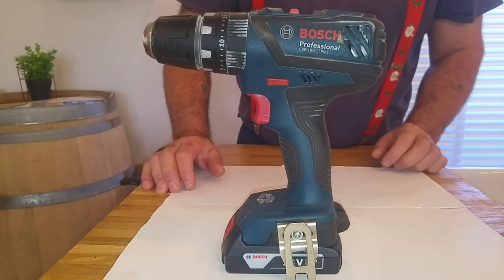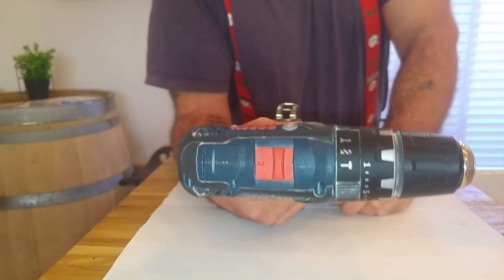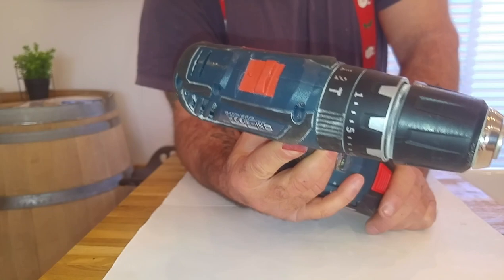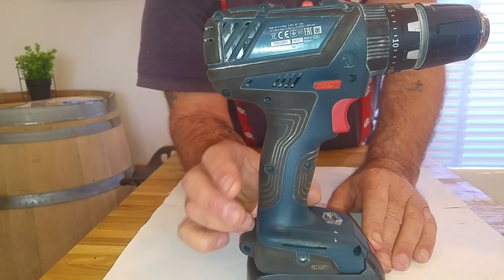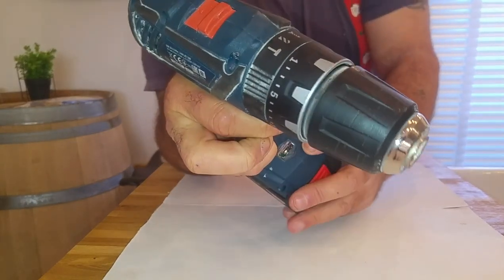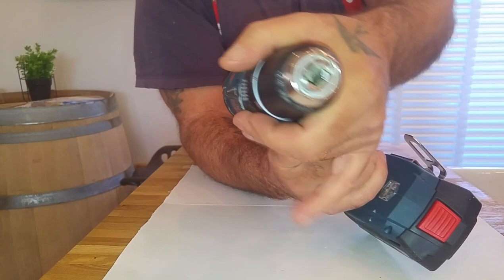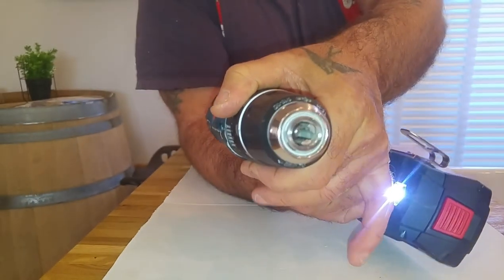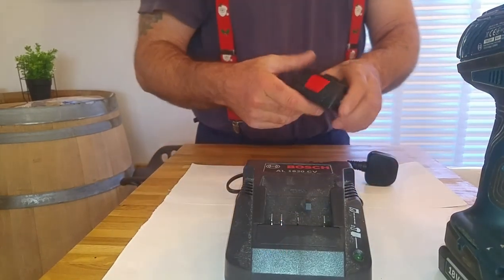Bosch GSB 18V Professional Cordless drill REVIEW, Makita, Dewalt, Bosch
See the link below for Bosch GSB 18V

Do I recommend the Bosch drill, absolutely it just keeps giving, it drives screws through anything, the hammer action is brilliant, the torque screw settings are a dream, way way better than any other drill I've used and I've used Makita, Dewalt, Milwaukee,
I'm not someone who pampers tool's they are purchased to work and work hard is what they do, dropped kicked thrown in anger, abused

100% would recommend this drill over everything else I've personally used.